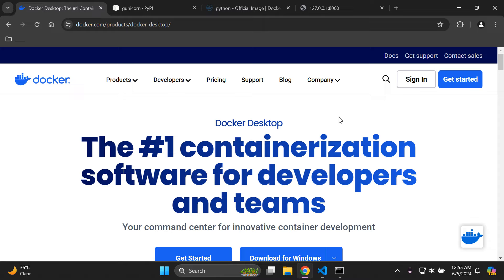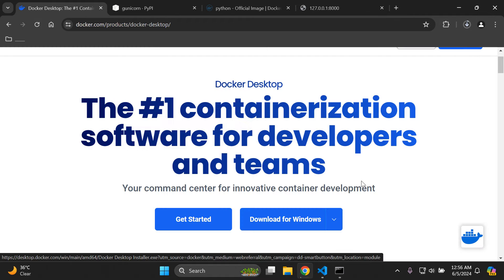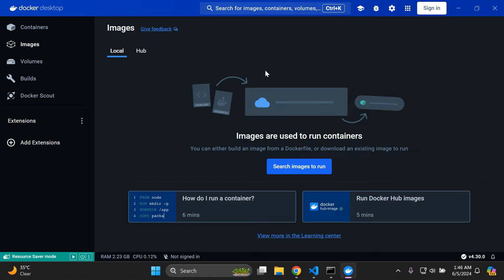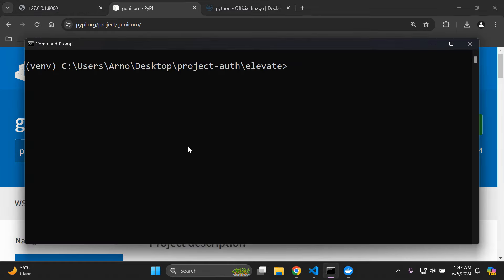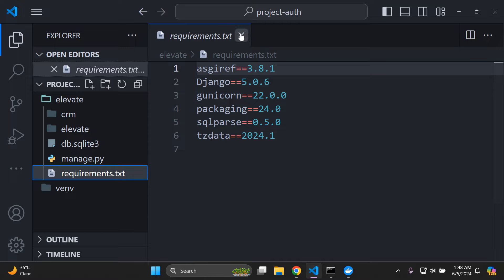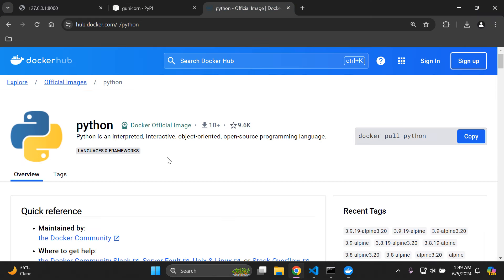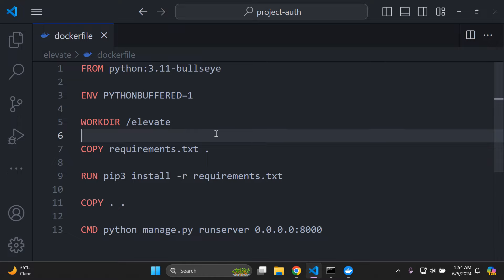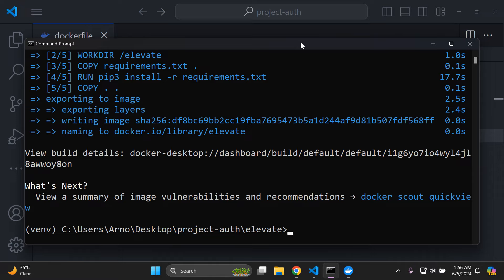Simplify Django development with Docker - 2024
In this video, we'll simplify Django development using Docker. You'll learn how to set up Docker Desktop, create a Dockerfile for your Django project, build a Docker image, run a Docker container, and clean up Docker resources. This step-by-step guide is perfect for beginners and anyone looking to streamline their development process.

📢 COACHING
Learn more about my personalized coaching sessions:

⭐️ GITHUB
Access my open-source projects and contribute to the community:

⌚️ Video timestamps:
00:00 - Intro
00:08 - Docker setup
07:14 - Create a docker file
14:32 - Build our docker image
16:13 - Run our docker container
17:55 - Clean our docker resources up
19:51 - Managing environment variables